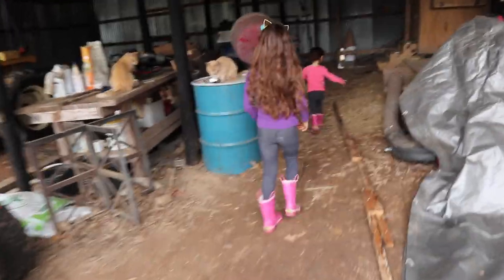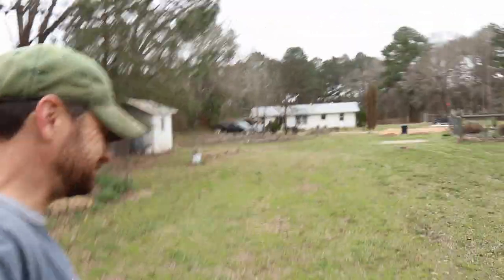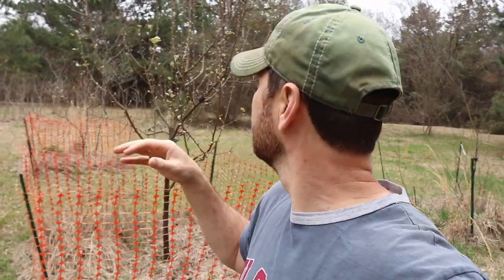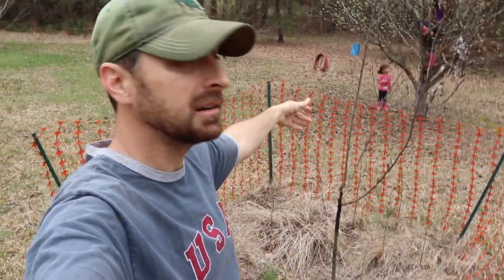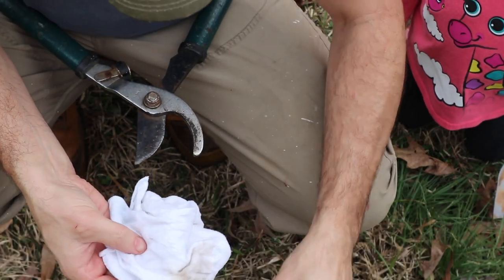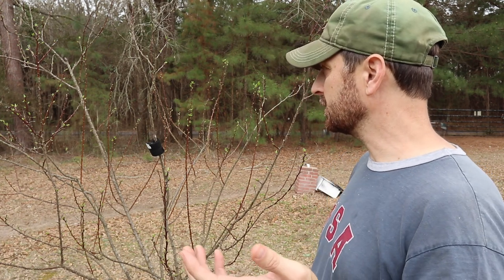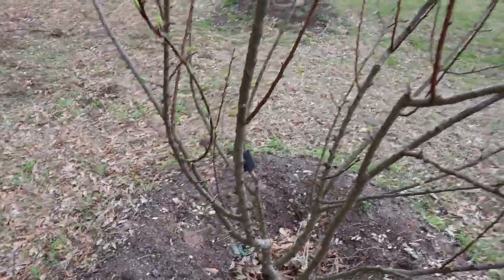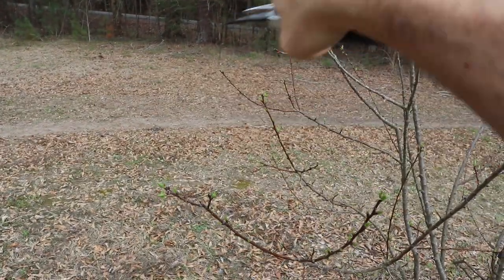Pruning Apricot And Pear Trees With This Can Be A HUGE Challenge!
Items Used To Start Our Seeds:
1020 Grow Trays
2" Seed Starting Pots